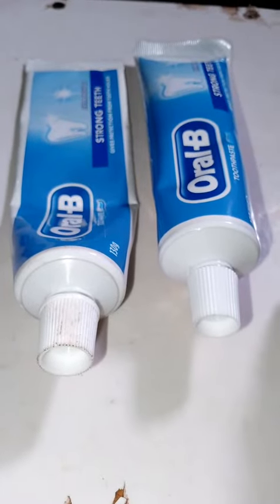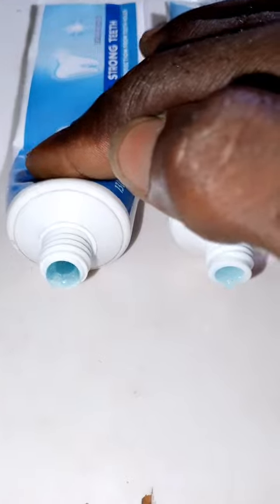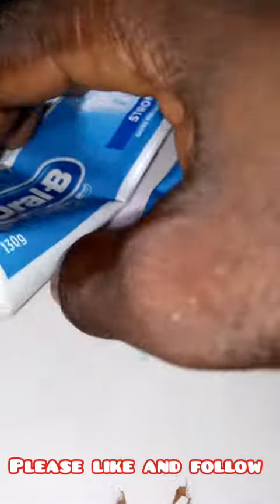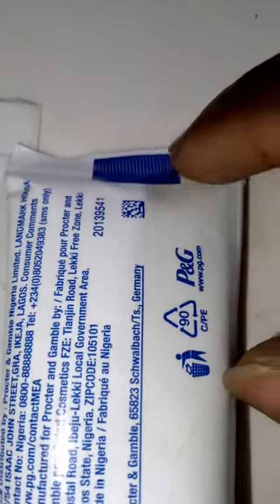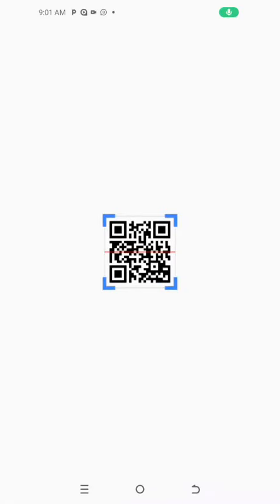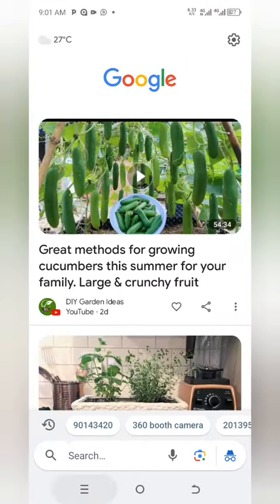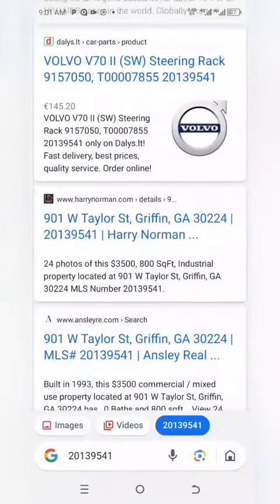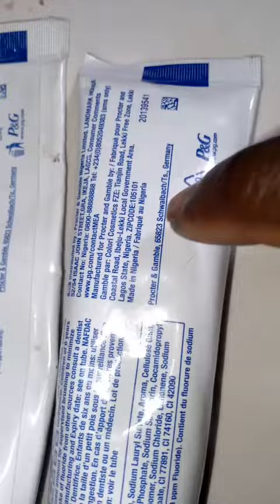Don't buy this Toothpaste until you watch this video original fake Oral-B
how to differentiate between the ORIGINAL and alleged FAKE Oral-B toothpaste